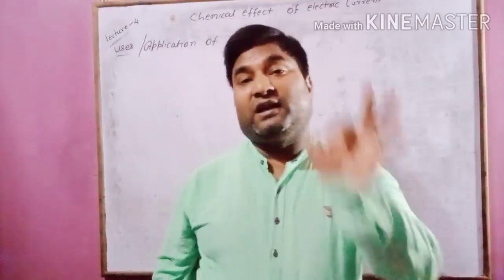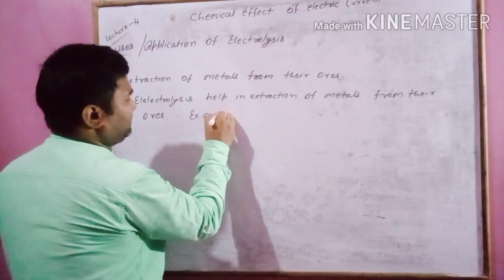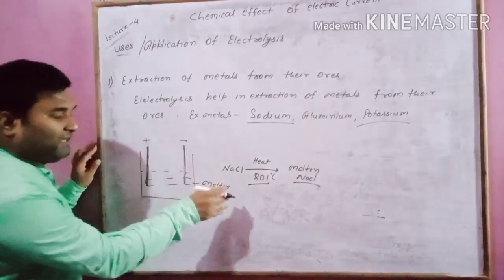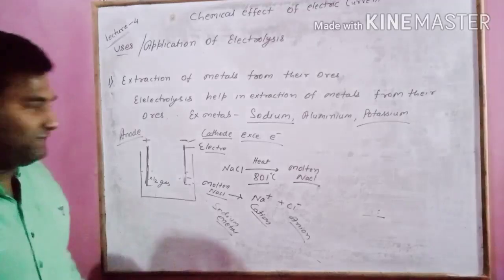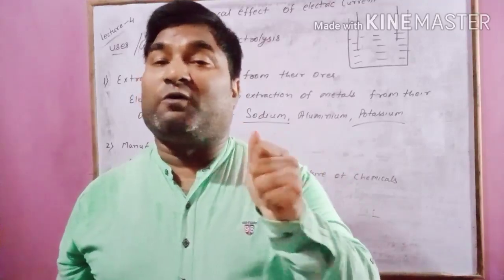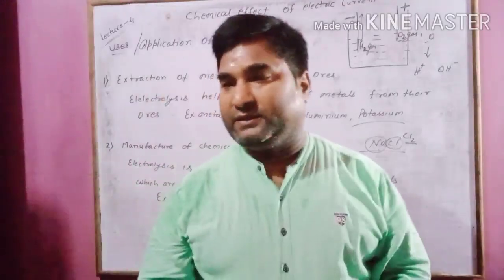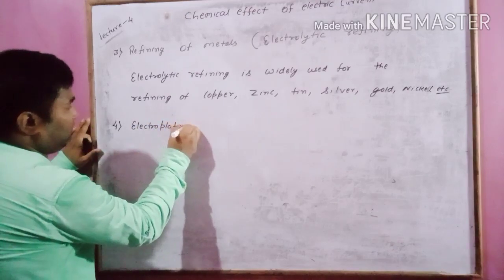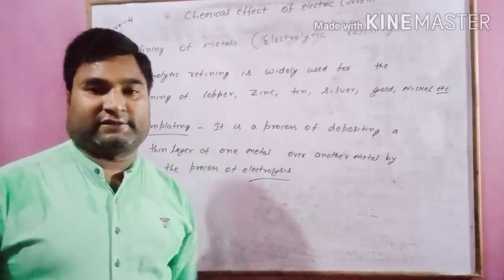Chemical effects of electric current 4